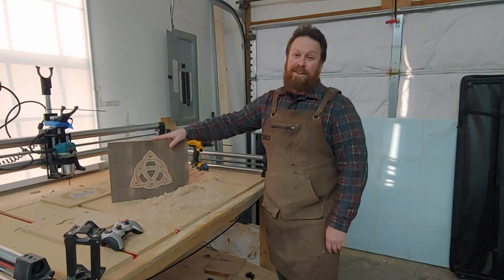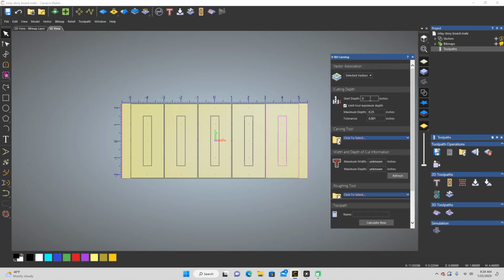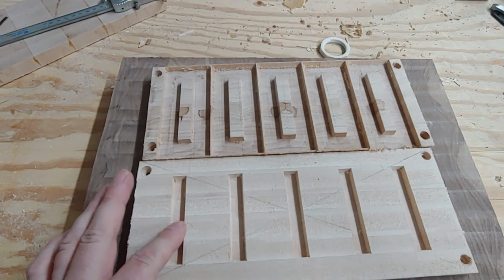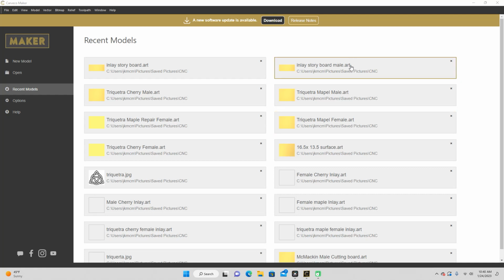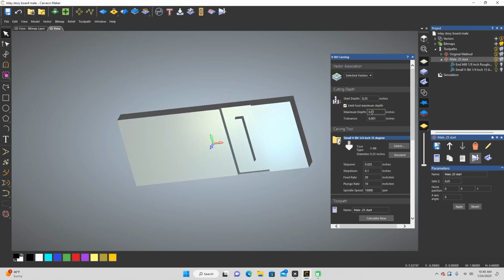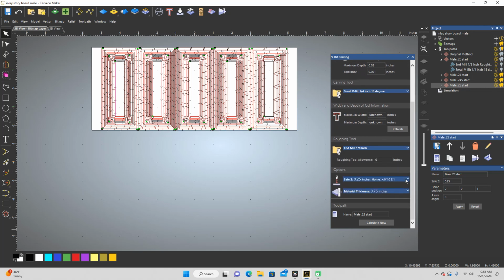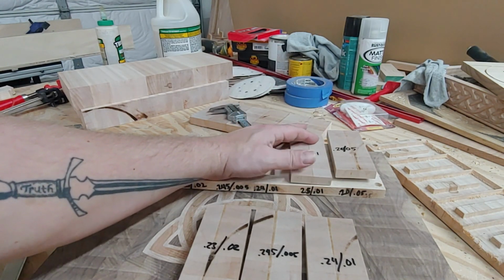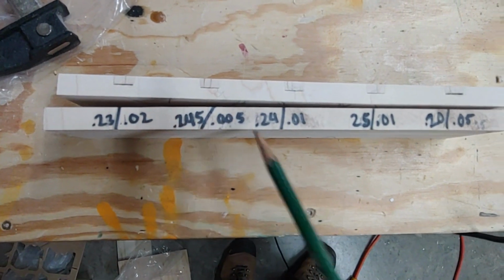Inlay Story Board that explains the start depth numbers for my Onefinity Journeyman and a 15° bit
In this video I experiment with the Inlay Numbers I learned from other Youtubers in order to learn the correct setting for my Onefinity Journeyman and the 15° bit that I prefer to use. I use Carveco Maker, but I'm sure this method can be converted to V-Carve.